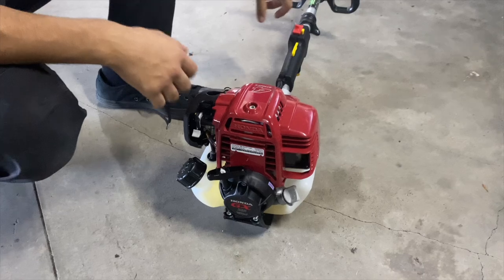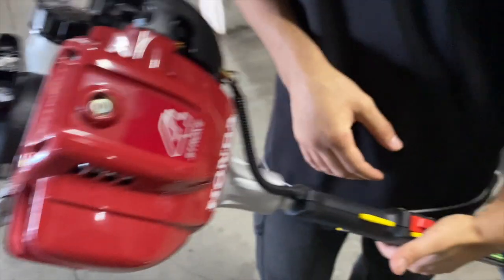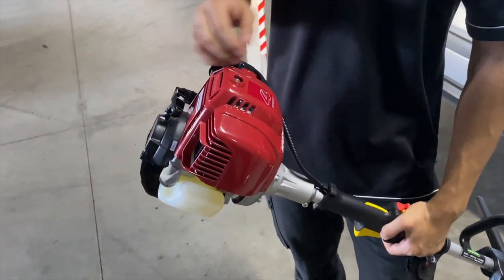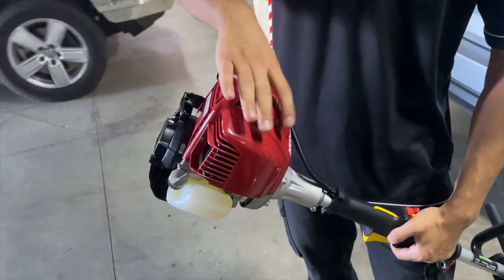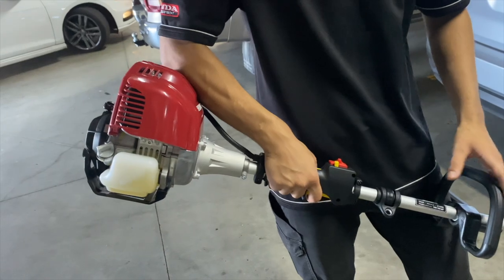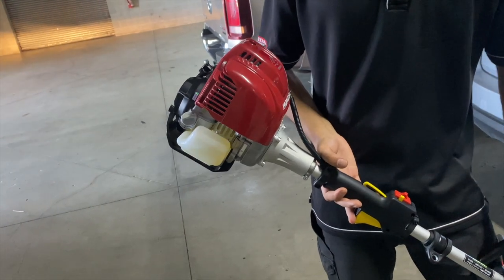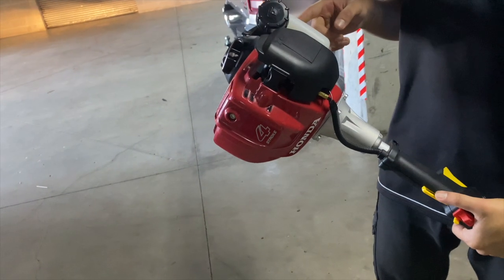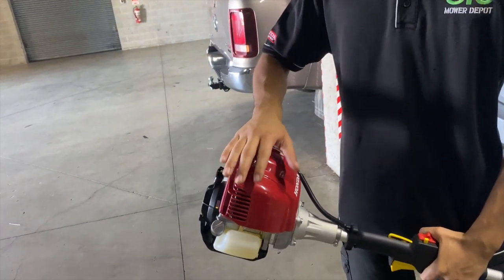Testing out the Honda UMK425L Petrol Line Trimmer: Clearing Overgrown Grass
In this video, I showcase my experience using the Honda UMK425L Petrol Line Trimmer, which I recently purchased. The knowledgeable staff at the store provided me with detailed instructions on how to operate the machine, and I was eager to test it out. Finally, the rain stopped, and I was able to use my new trimmer to clear the overgrown grass along the roadside that I had left untouched the last time around. Share my thoughts on Honda UMK425L performance.